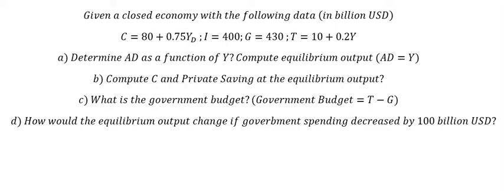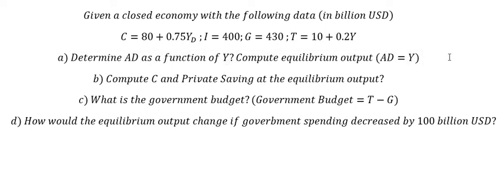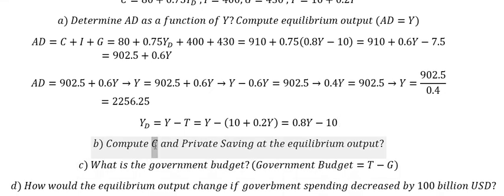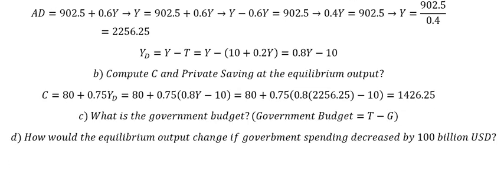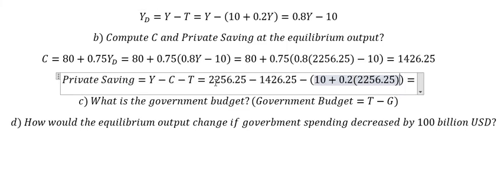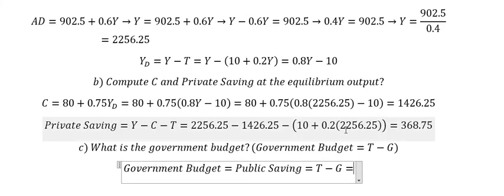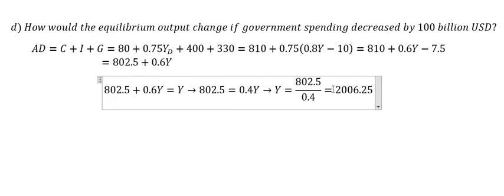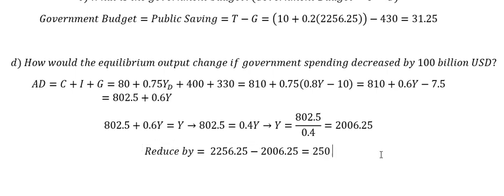Macroeconomics Help: Given a closed economy with the following data (in billion USD) C=80+0.75Y_D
Full question:

Given a closed economy with the following data (in billion USD)
C=80+0.75Y_D  ;I=400;G=330 ;T=10+0.2Y
a) Determine AD as a function of Y?Compute equilibrium output (AD=Y)
b) Compute C and Private Saving at the equilibrium output?
c) What is the government budget?(Government Budget=T-G)
d) How would the equilibrium output change if government spending decreased by 100 billion USD?